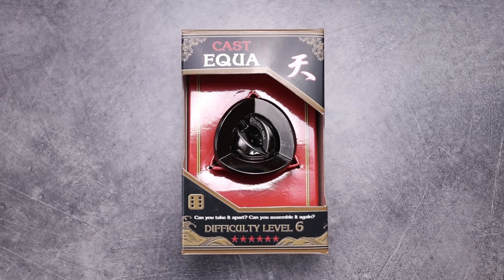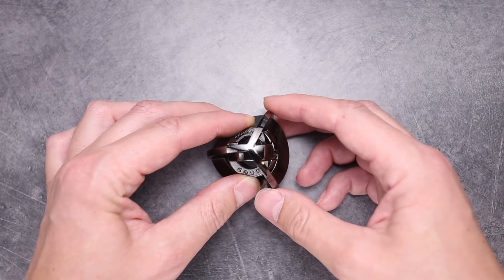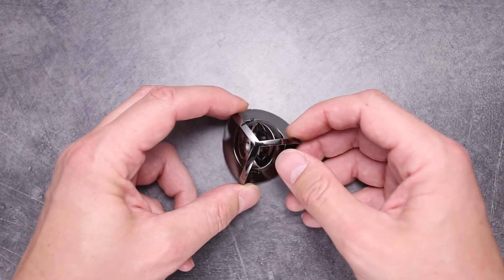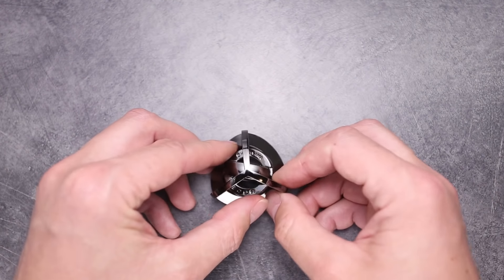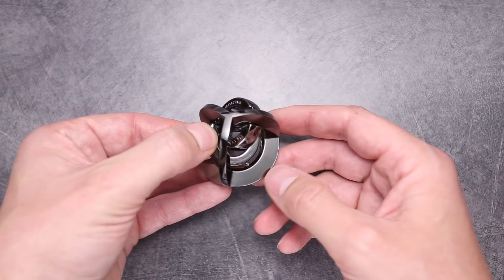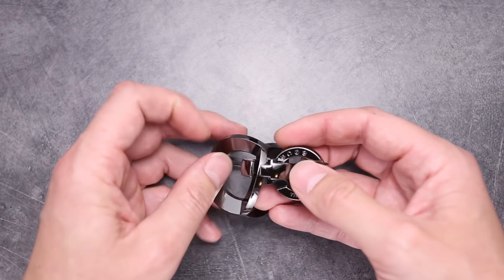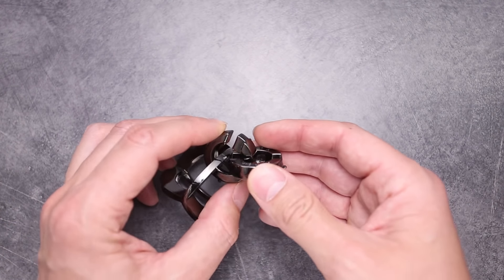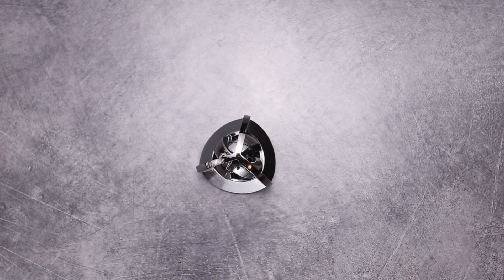Cast EQUA by Hanayama. Detailed solution.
In this video i will show how to solve Cast EQUA by Hanayama. Difficulty level of EQUA puzzle is 6.